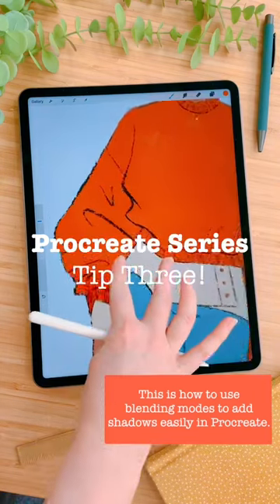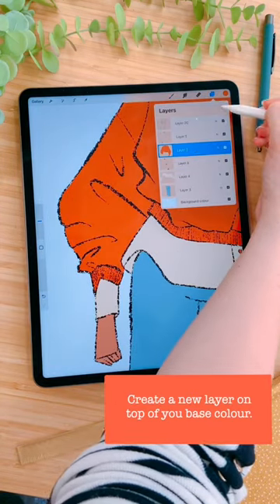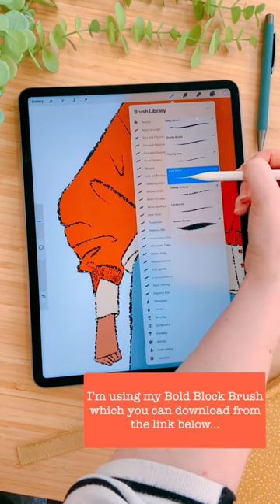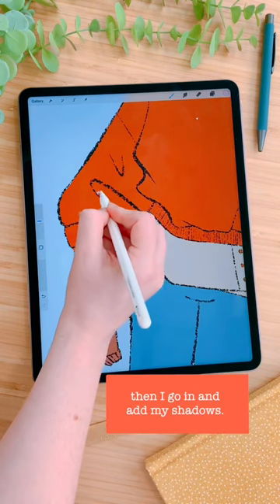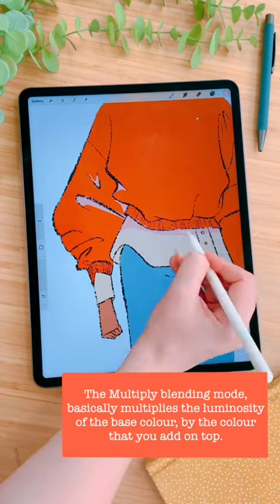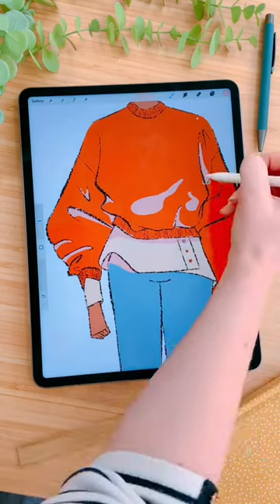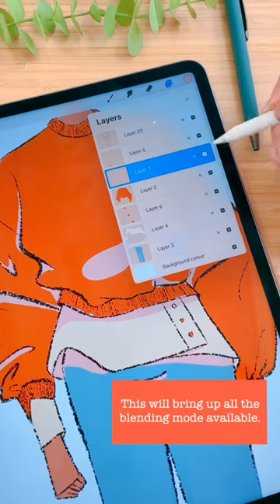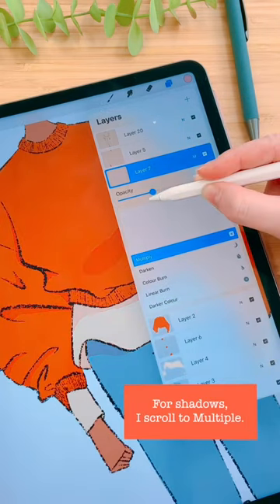Procreate Series | Tip Three!